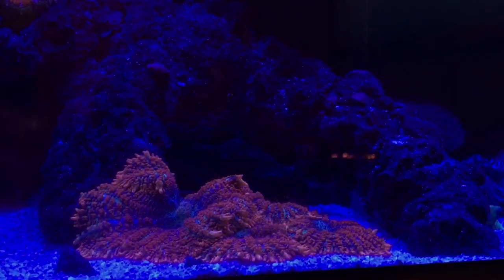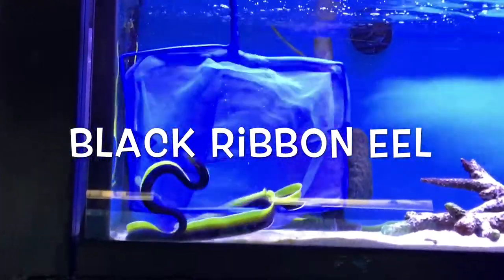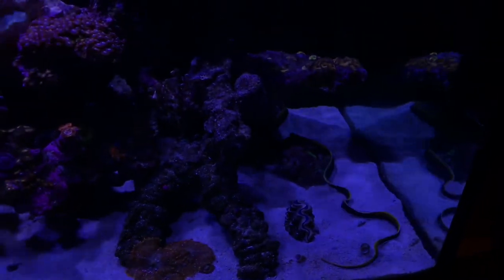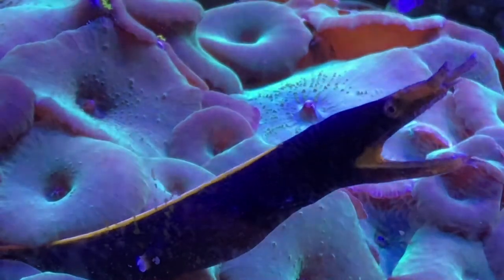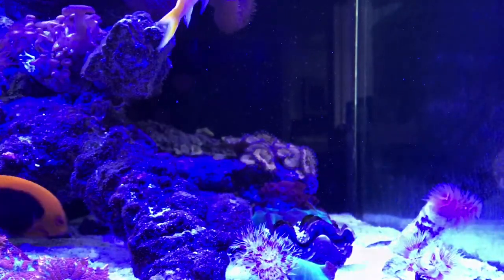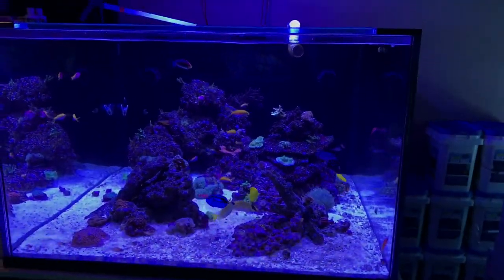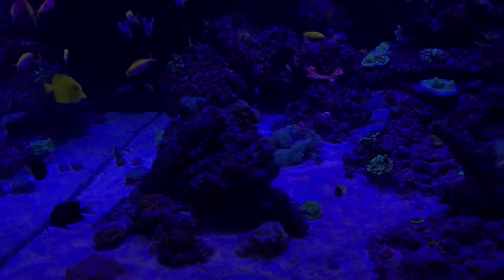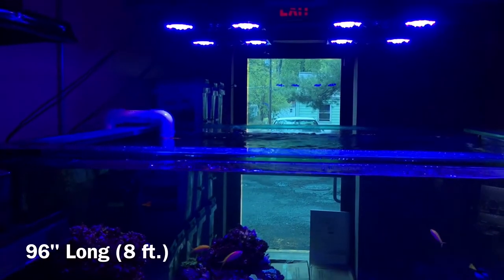Black Ribbon eel in the 105 DSA home tank